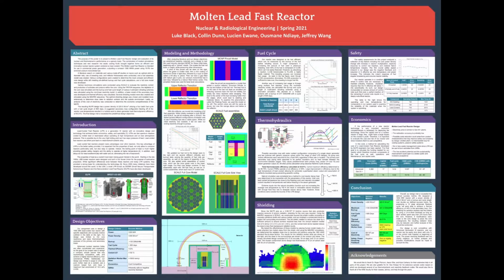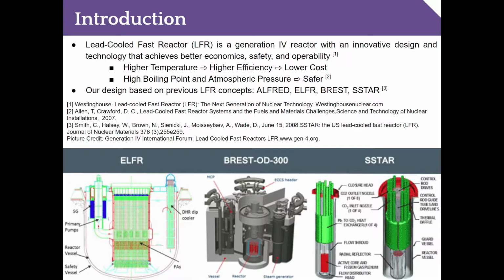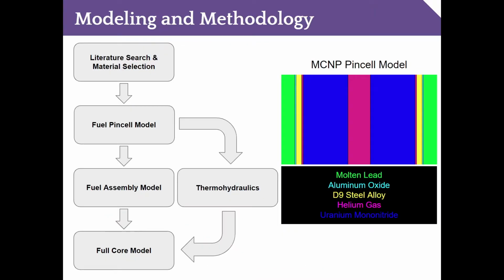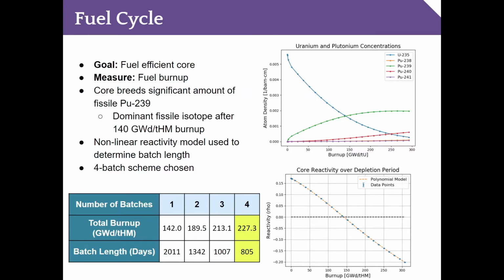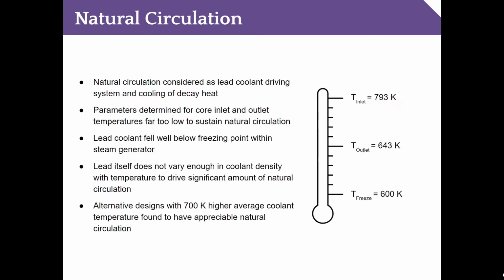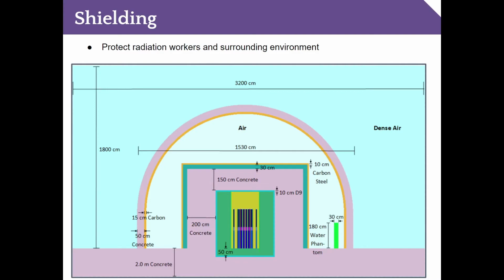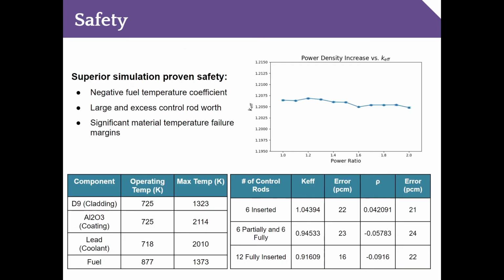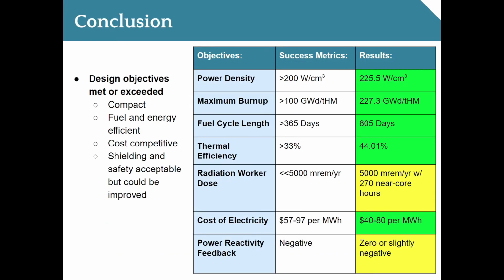2021 Georgia Tech Capstone Project: Molten Lead Fast Reactor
A very brief overview of the Molten Lead Fast Reactor design for the Spring 2021 Capstone Project Expo at Georgia Tech.